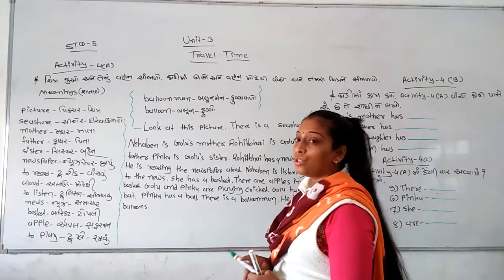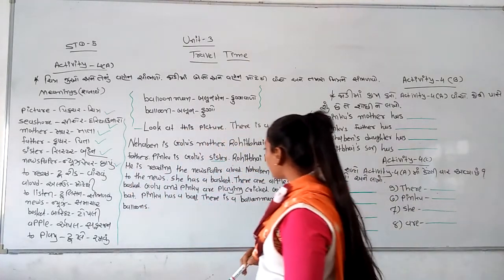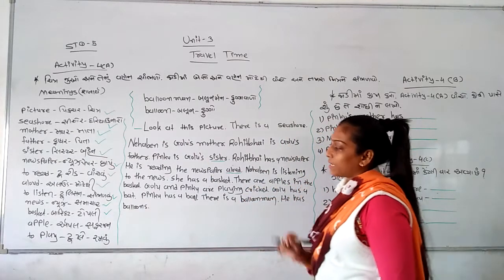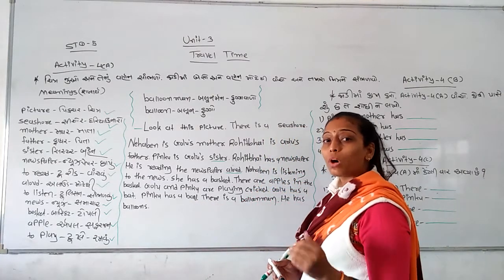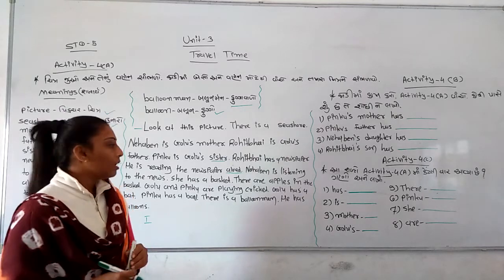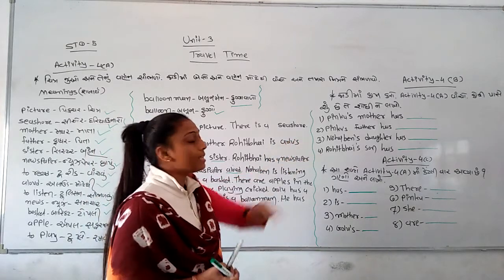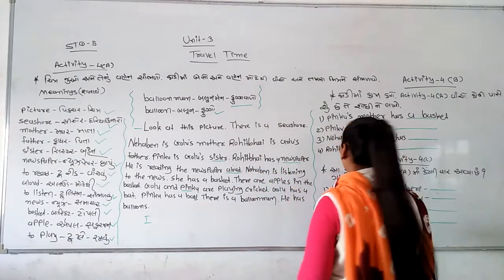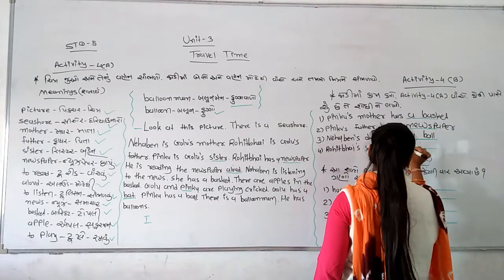STD 5 Travel Time Activity-4 (A,B)